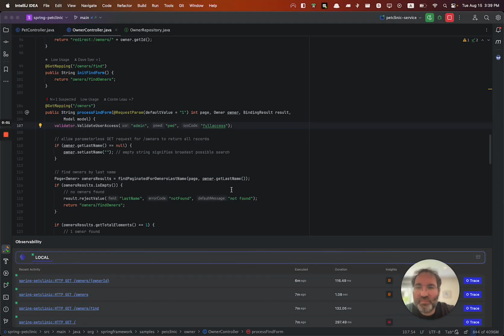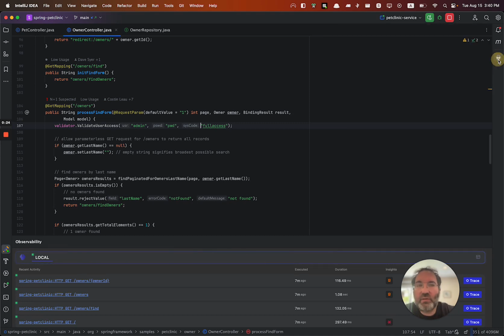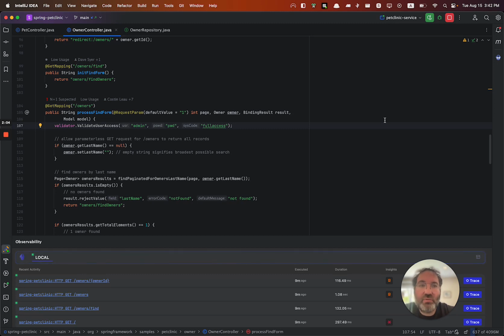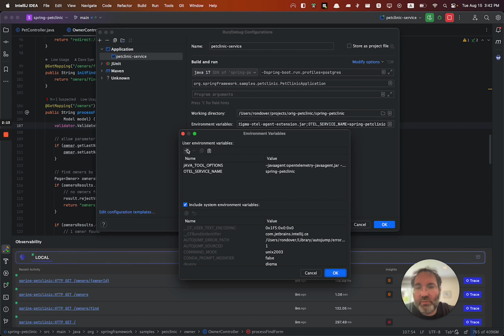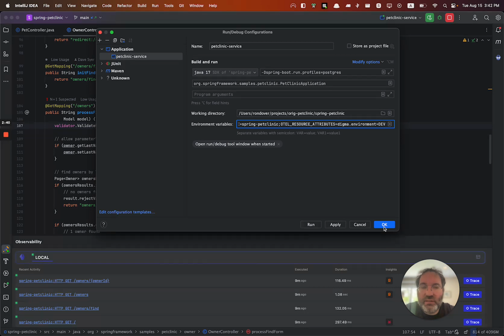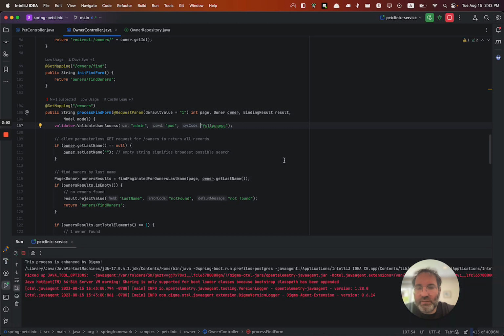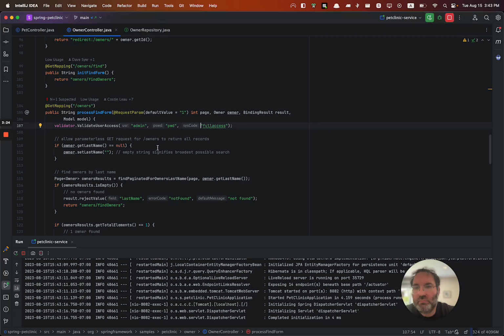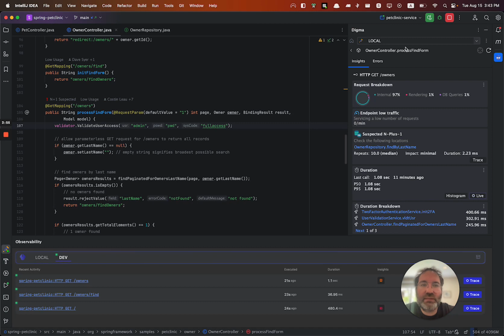Understanding Environments and How to Use Them in Digma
In this video, I clarify what environments are in Digma and how to use them. I explain that the local environment is the default and private to each user, ensuring data isolation. I also demonstrate how to add another environment using resource attributes, such as the deployment environment attribute. By setting environment variables, you can define separate sections within Digma for different environments. I show how to set resource attributes using environment variables and highlight the benefits of using environments in Digma. No action is requested from viewers at this time.